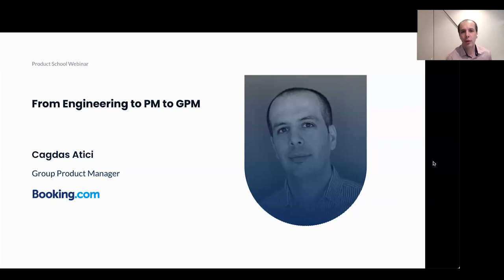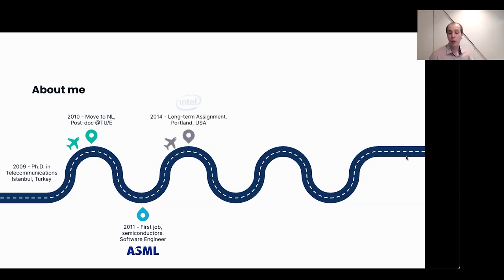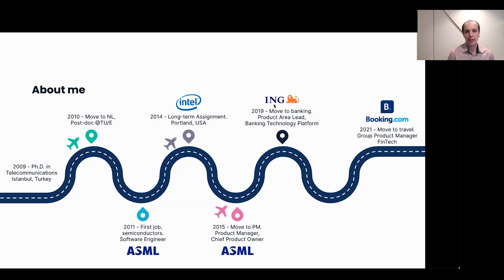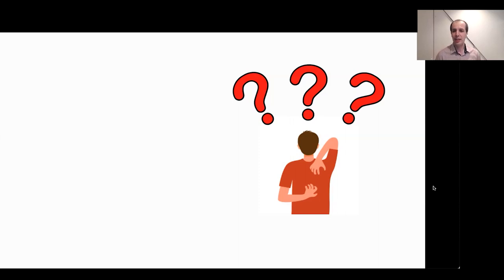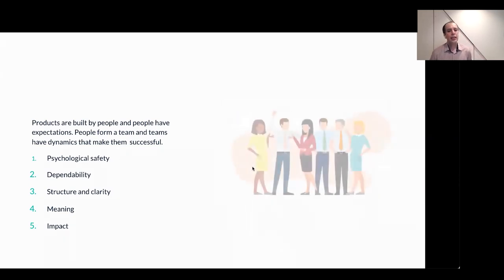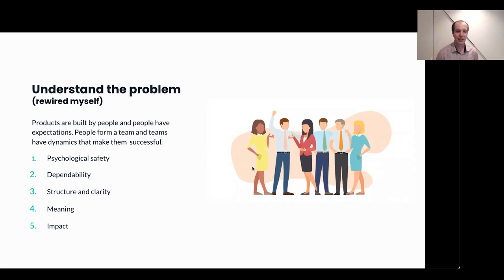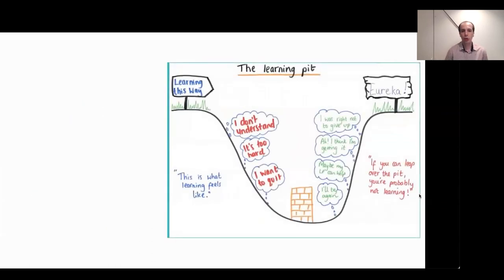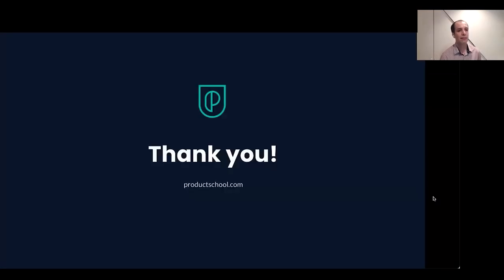Webinar: From Engineering to PM to GPM by Booking.com Group PM, Cagdas Atici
ABOUT THE SPEAKER:
Ever since Cagdas Atici was a child he loved to solve problems and make things work better. He is currently working as a Group PM at Booking.com. There he focuses on tracking aims to handle data, PCI, reliability, and quality concerns. Before this, he was a Product Area and Chapter Lead at ING. He led a team of 12 PMs within their Banking Technology Platform.

0:00 Introduction
0:33 About me
4:32 Scratch that itch
8:56 Create your support system
12:40 Go slow to go fast
16:34 Understand the problem
21:35 Leading in a noisy world
22:44 Key takeaways